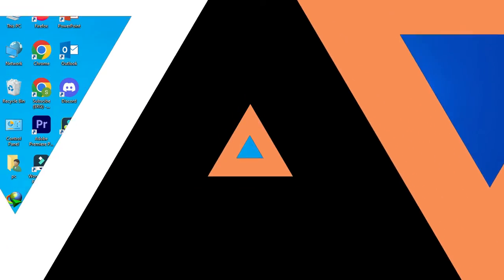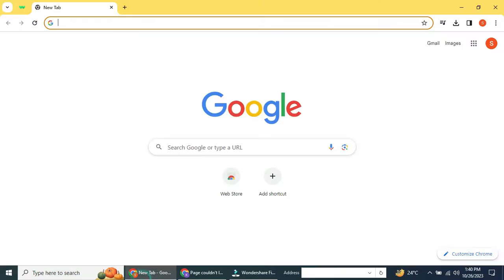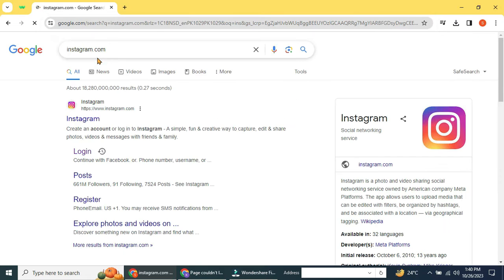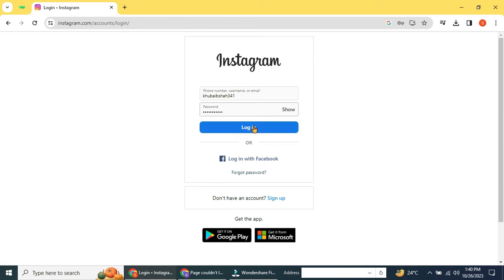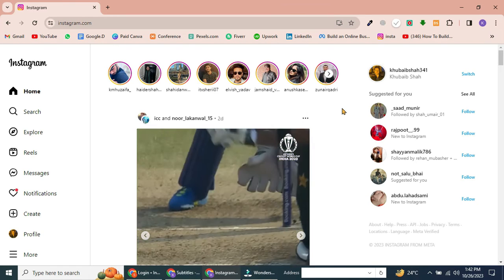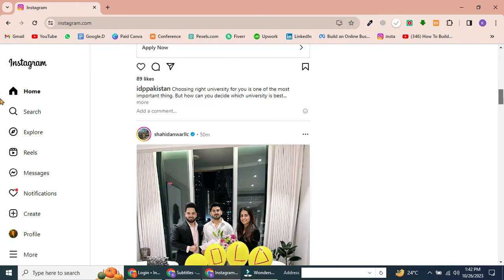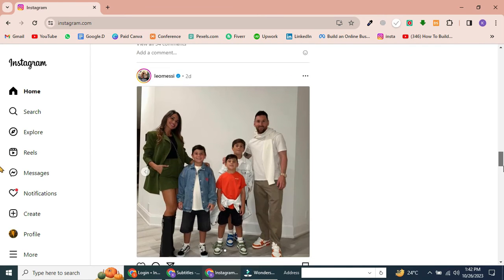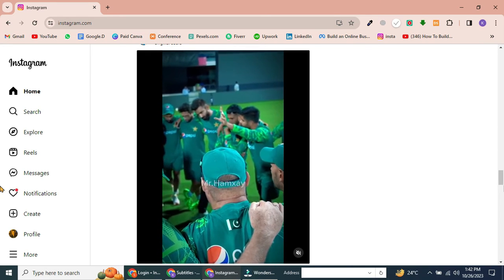How To Login Instagram On Pc/Laptop/Desktop/Computer - IN 1 MINUTE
Unlock the convenience of accessing Instagram on your PC, laptop, desktop, or computer with ease. In this step-by-step tutorial, we'll guide you through the process of logging into your Instagram account from a web browser, making it a breeze to stay connected and post on a larger screen.

In this tutorial, we'll cover:

Accessing Instagram on Your Computer: Learn how to open your preferred web browser and go to Instagram's official website.

Logging In: Step-by-step instructions on how to log in to your Instagram account with your username and password.

Two-Factor Authentication: Discover how to use two-factor authentication for added security when logging in from a computer.

Account Features: Once logged in, explore the features available on the web version of Instagram.

By the end of this tutorial, you'll be able to effortlessly log in to your Instagram account from your PC, laptop, or computer, providing you with a more expansive Instagram experience.